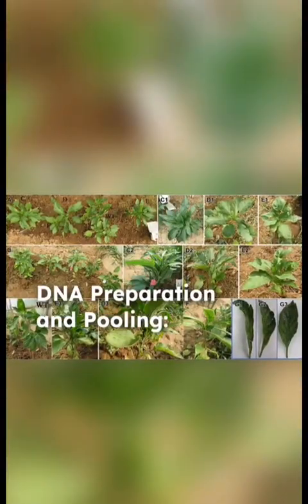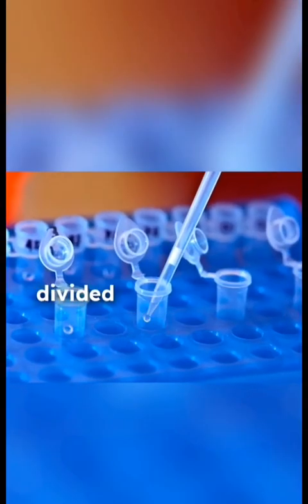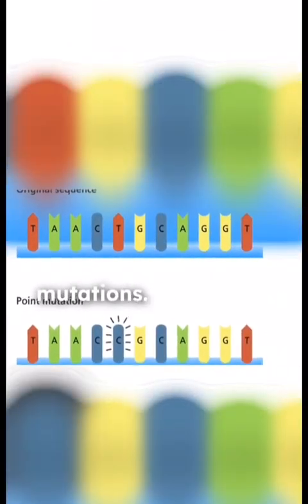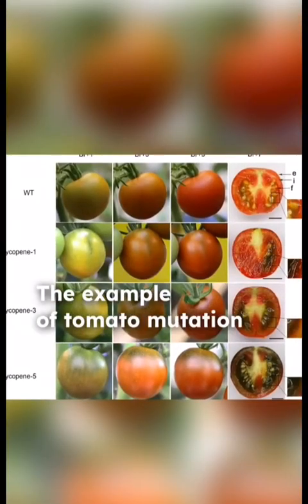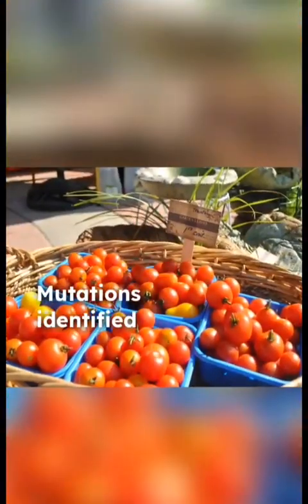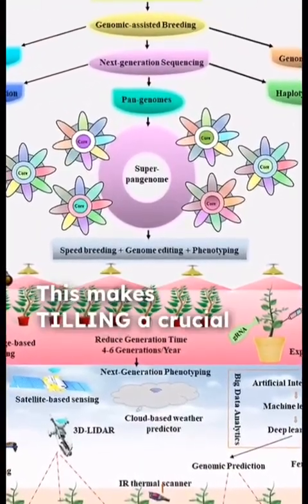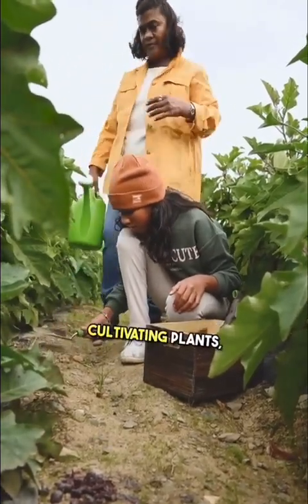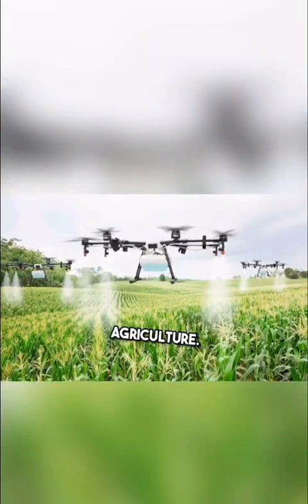MUTATION: TILLING STRATEGY FOR IDENTIFYING MUTATIONS IN TOMATO USING NON-ENZYMATIC METHODS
This video was uploaded to meet the requirements of the Plant Breeding course (RC20903)
GROUP 4
VIDEO PART A: MUTATION